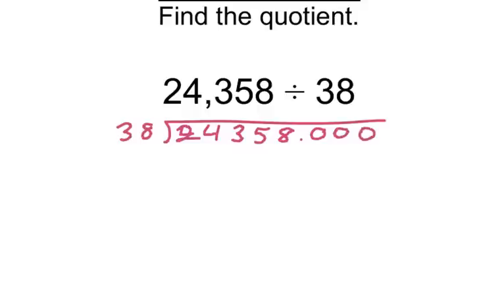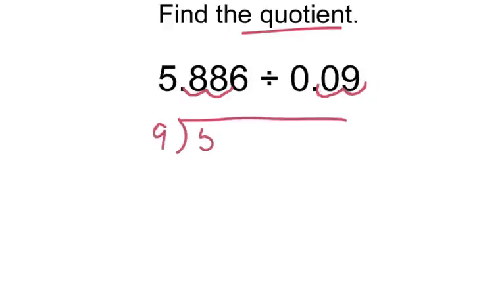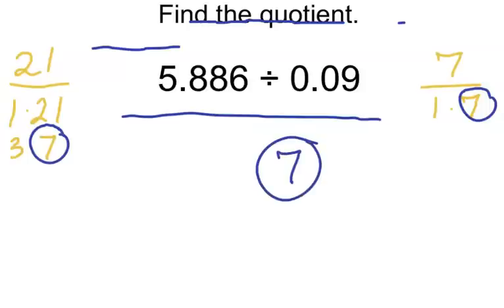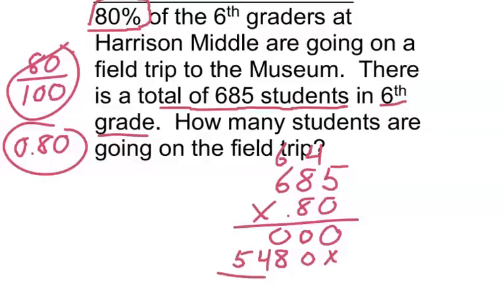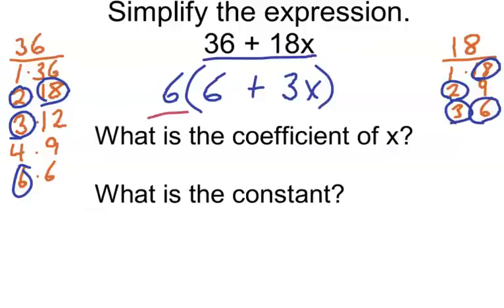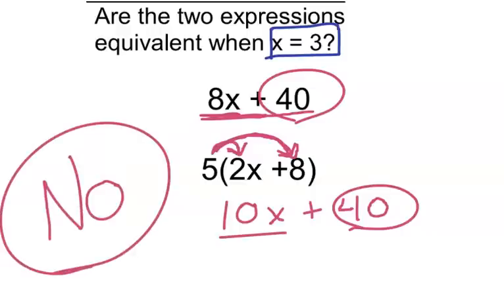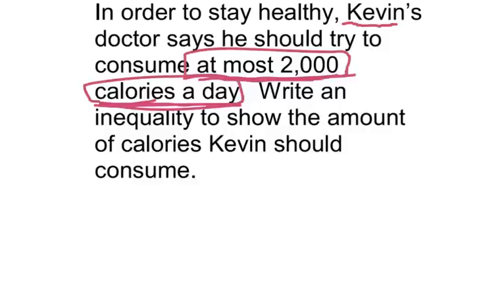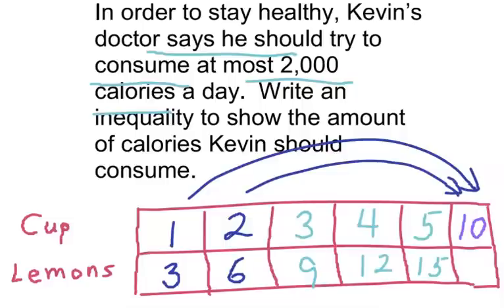Qtr 2 Week 9 Day 4